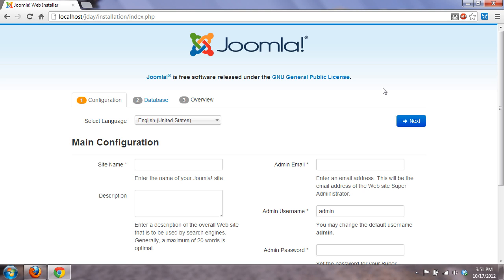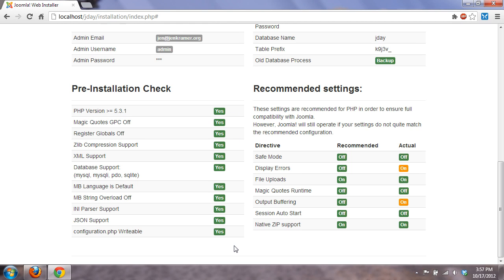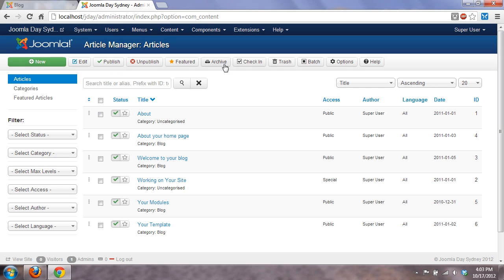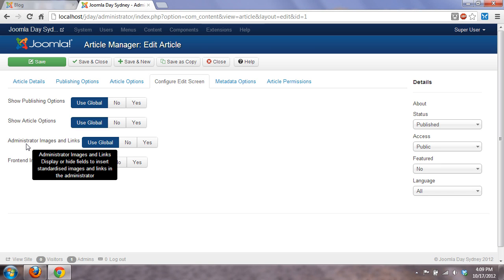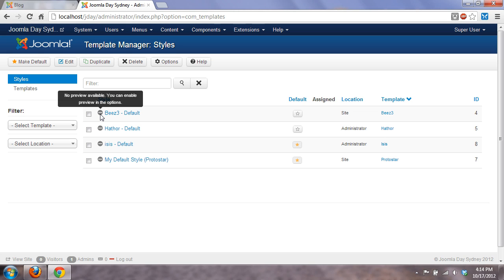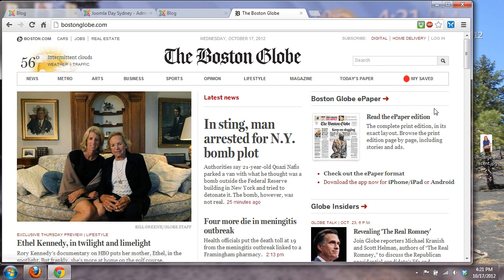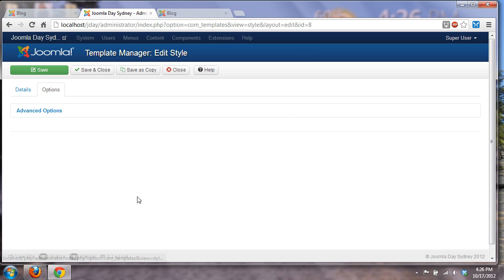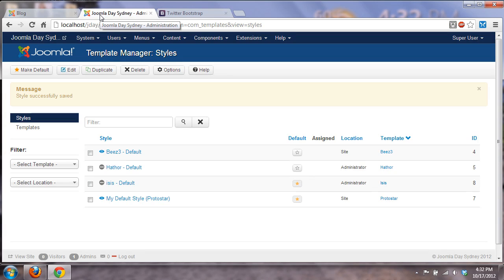Jen Kramer - Features of Joomla 3.0 - Sydney JoomlaDay 2012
Jen Kramer walks us through all the new features of Joomla 3.0. See Jen